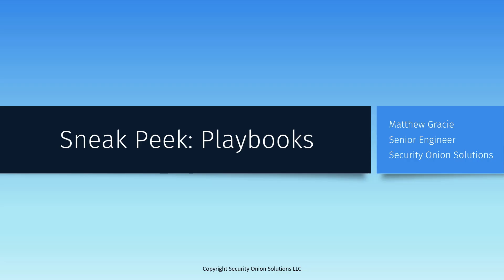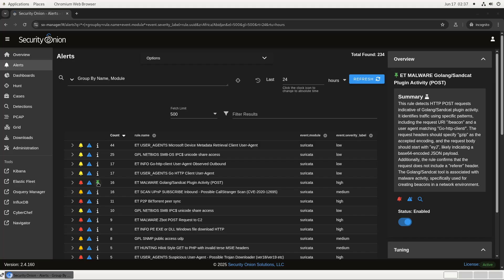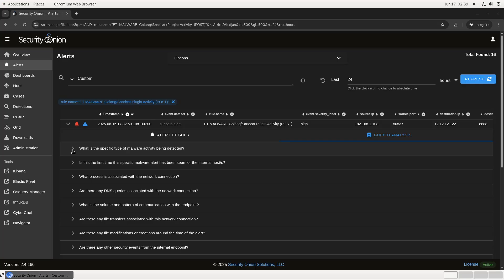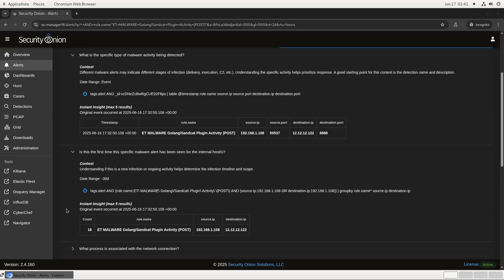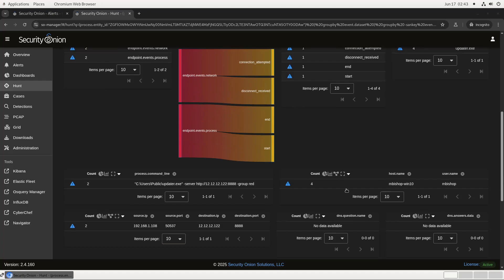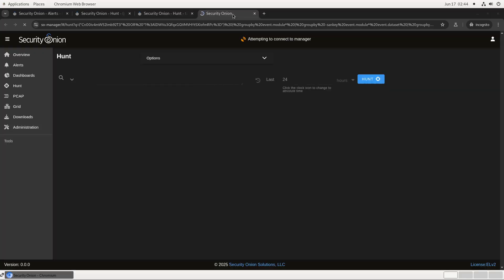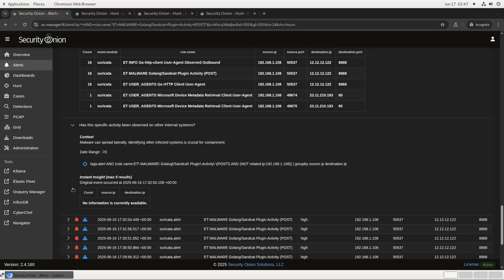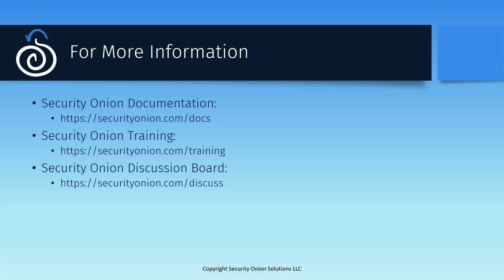Sneak Peek: Security Onion Playbooks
In this video, we'll take a sneak peek at the new Playbooks feature coming in Security Onion 2.4.160! Playbooks will turbocharge your analysis and incident response! If you have questions or problems, please start a new discussion Thanks!

Security Onion 2.4.160 is now available!

00:00 Introduction
00:51 Playbooks in SOC Alerts
10:23 Playbooks in SOC Detections
11:05 Outro